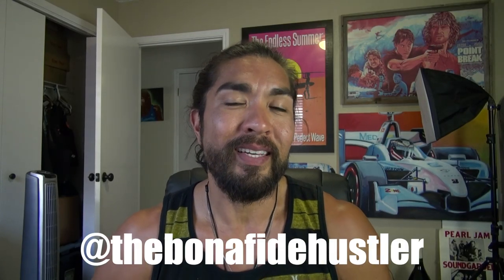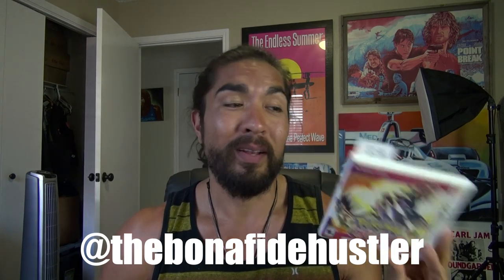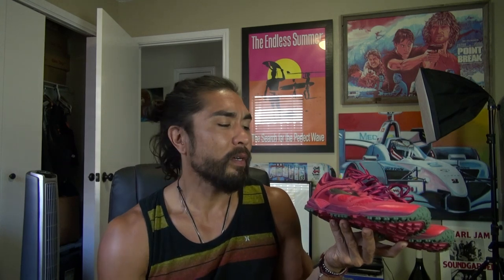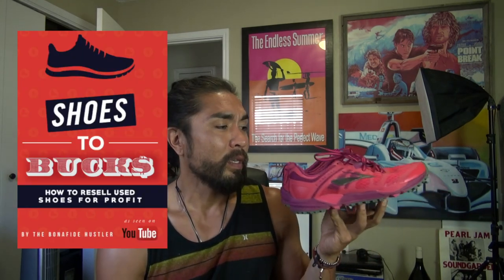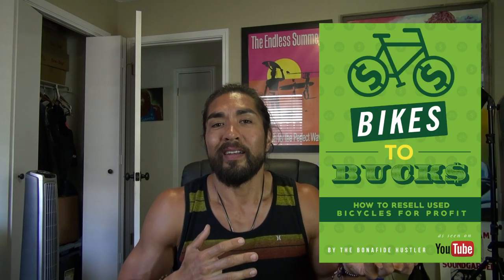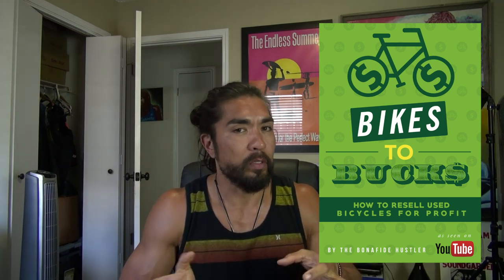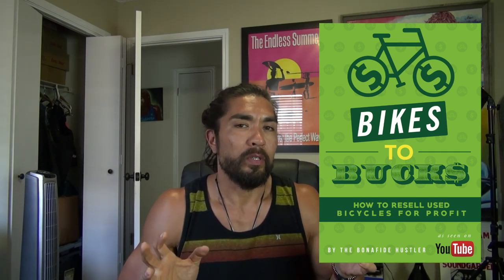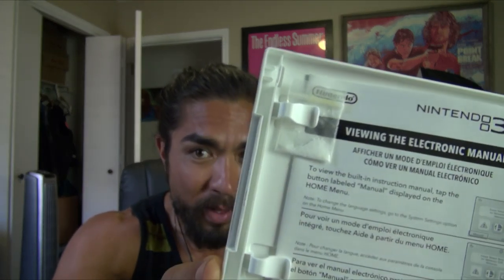WHAT WAS IN THIS THRIFTED VIDEO GAME?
HIGH TICKET ITEMS TO BUCKS: 50 items that typically pay $50 or more in profit!

CHEDDAR QUEST SHIRT:
GRIND SHIRT:
CHEDDAR WEATHER SHIRT:
BONAFIDE HUSTLER SHIRT:
BONAFIDE HUSTLER SHIRT:

1. JOSH MOLEN AKA THE TUNE PEDDLER